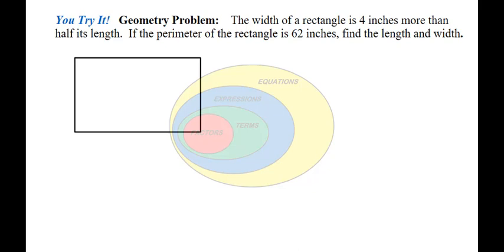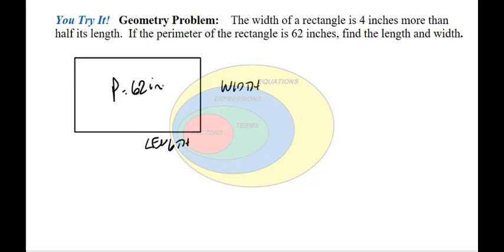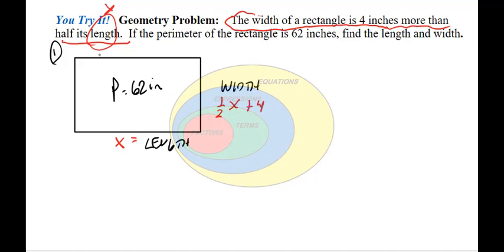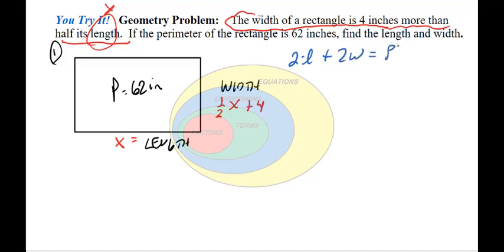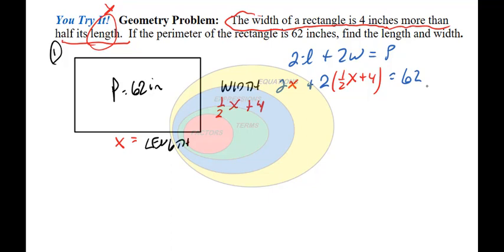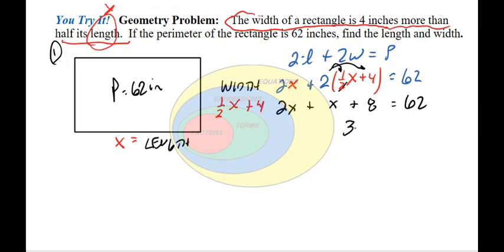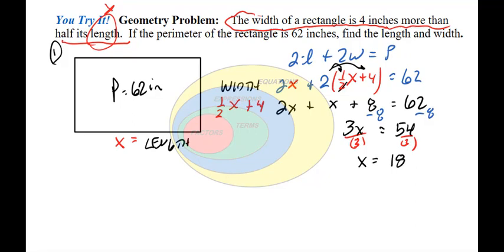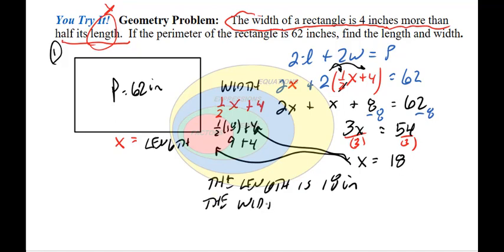Composition of Math - Section 2.4, Objective 3c: You Try It!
Geometry Problem:    The width of a rectangle is 4 inches more than half its length.  If the perimeter of the rectangle is 62 inches, find the length and width of the rectangle.